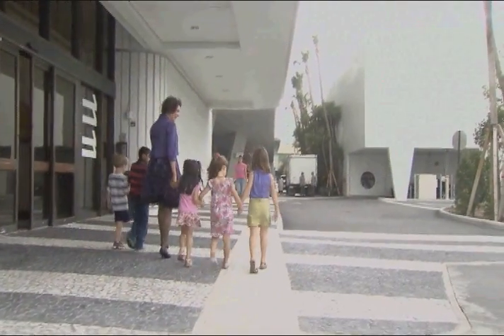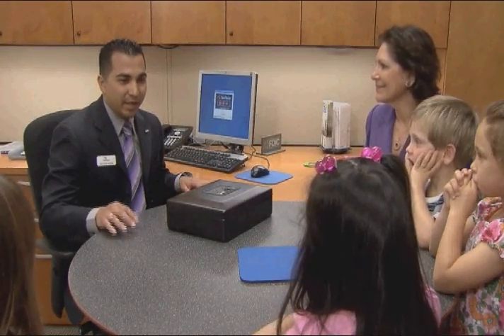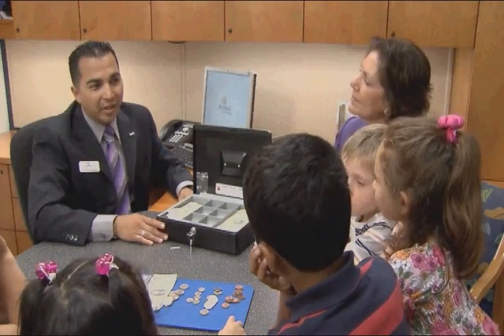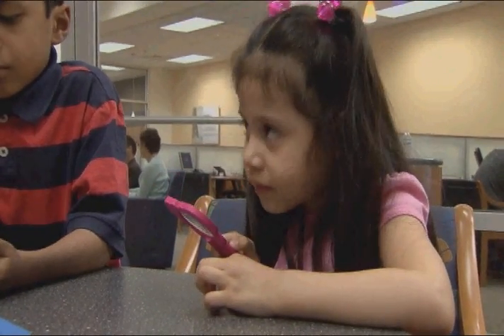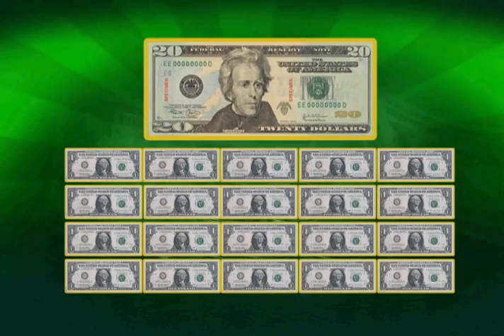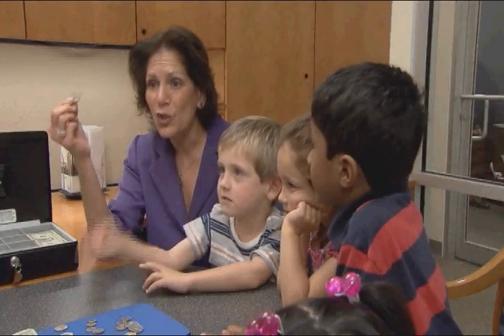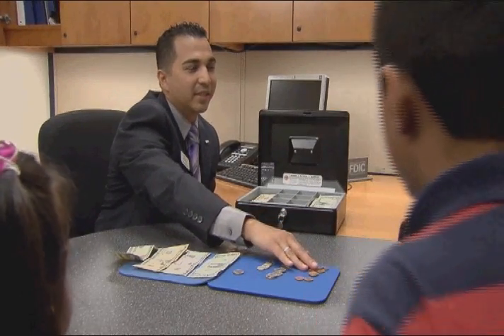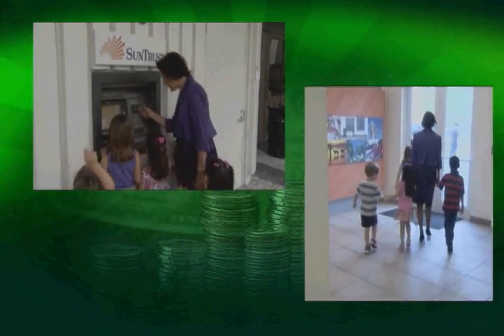Bank | Virtual Field Trip | KidVision Pre-K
Penny and the KidVision VPK Kids visit SunTrust Bank and explore a real money collection.  They learn how to identify money, how to count money, how much money is worth, and how to manage a bank account.  Join them and help count all the money!